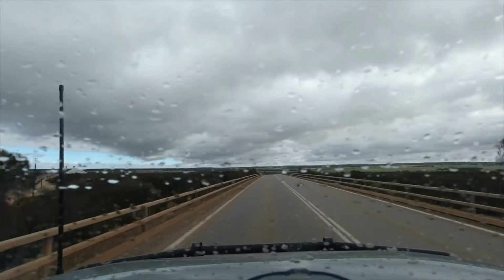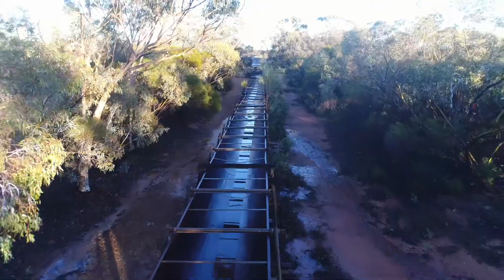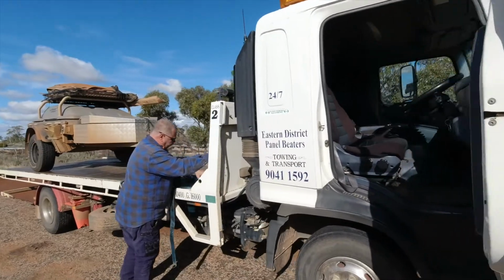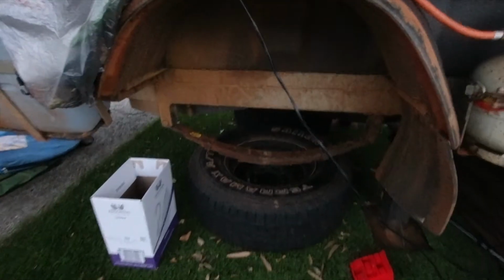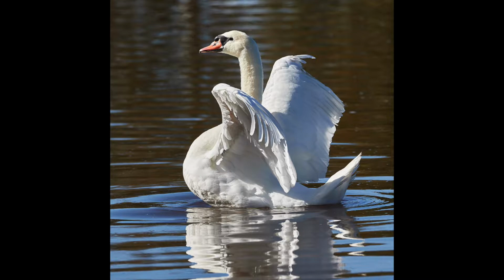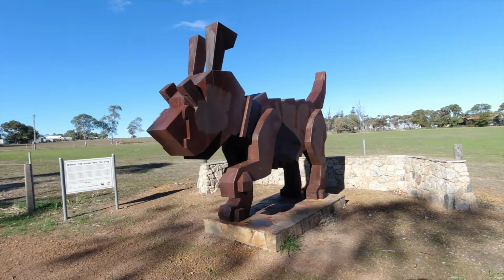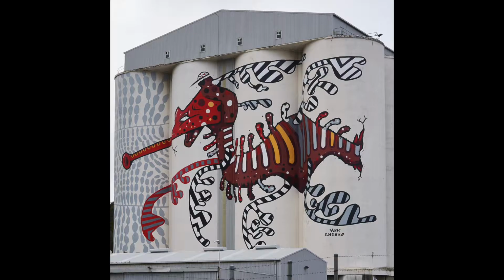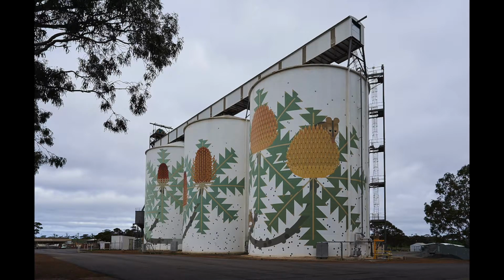The South West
Episode 9 of the big trip west, a tale of skimpies, bearings, rocks and silos.